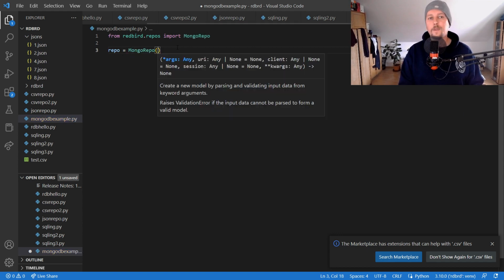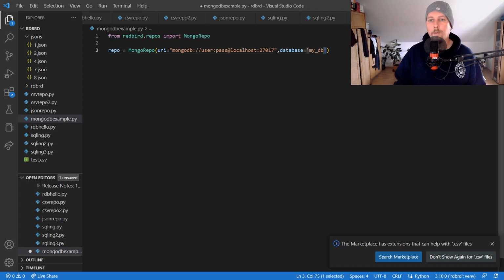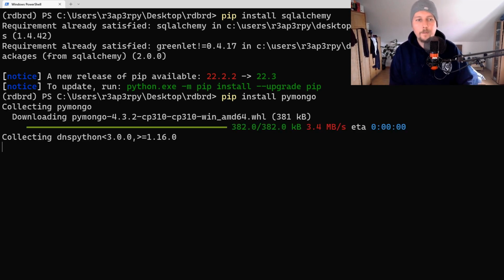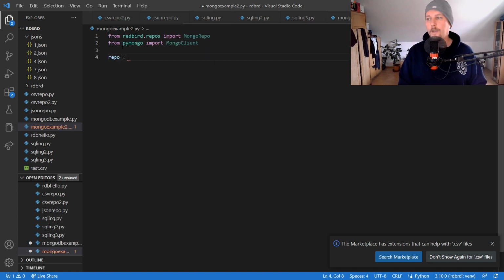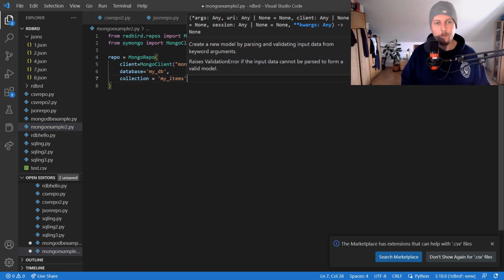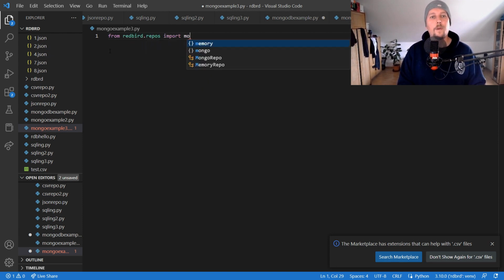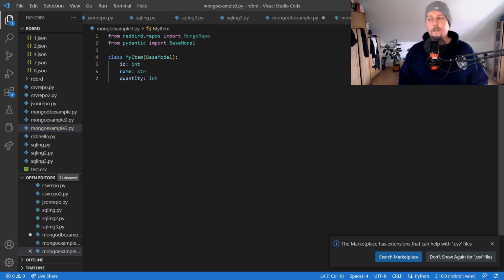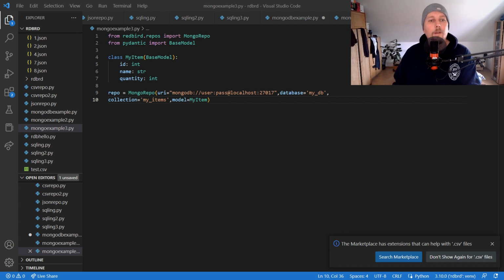Python - Redbird - Repositories MongoDB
Lets learn how to use repositories in redbird module of python.